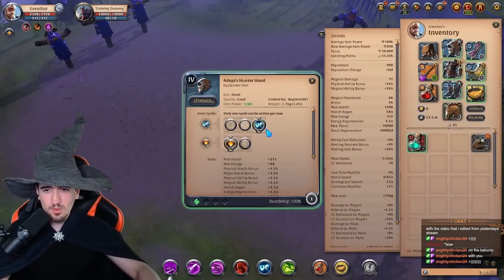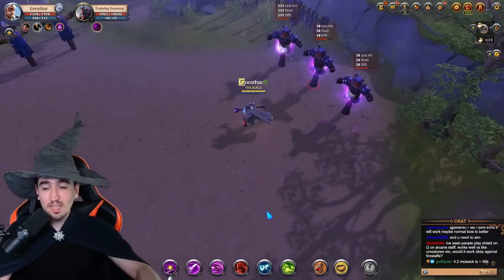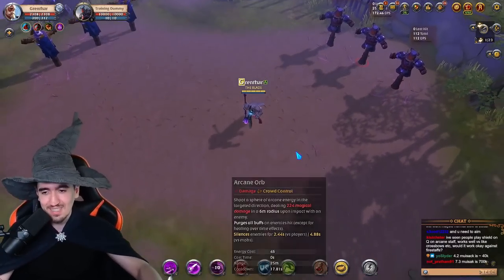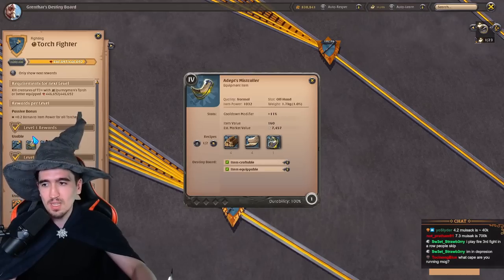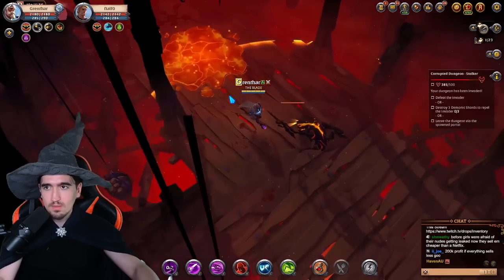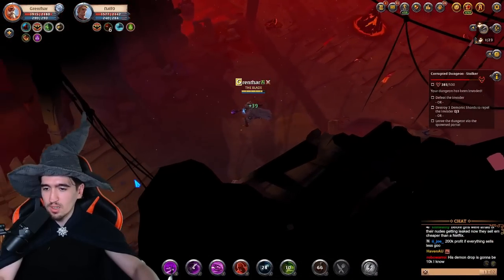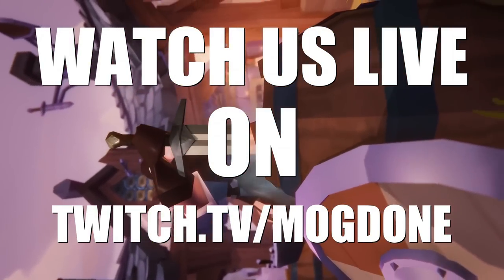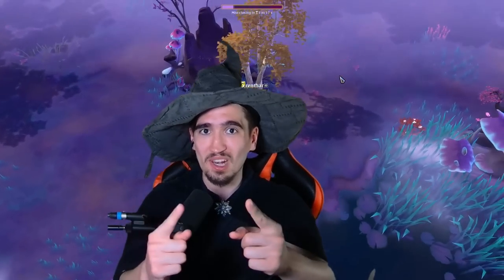This is INSANE! The Most Underrated Weapon in Albion Online! Don't Miss Out!